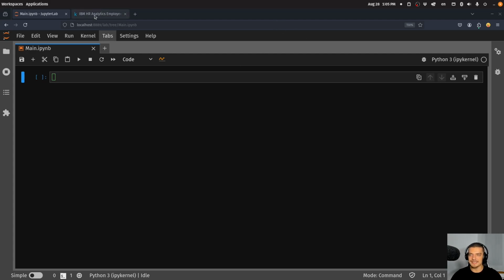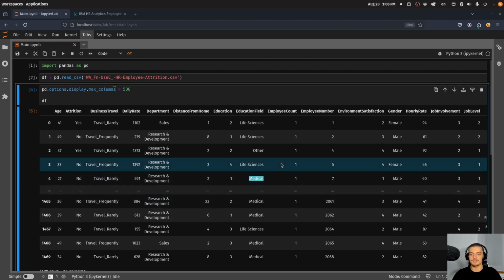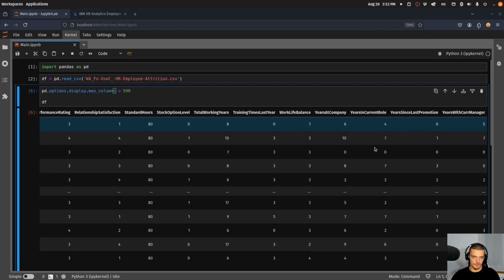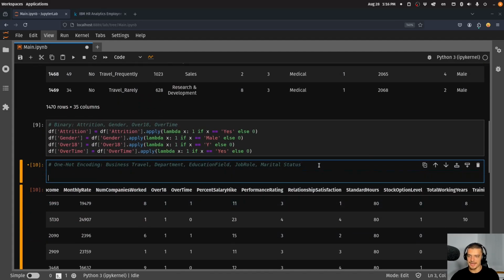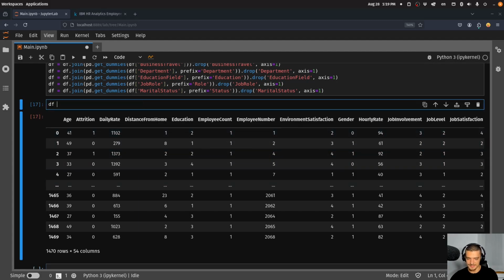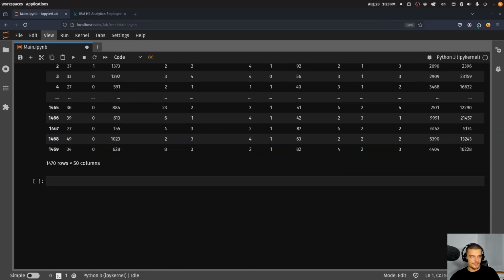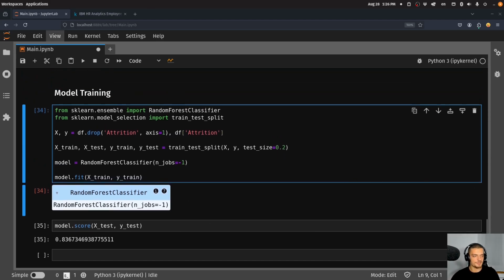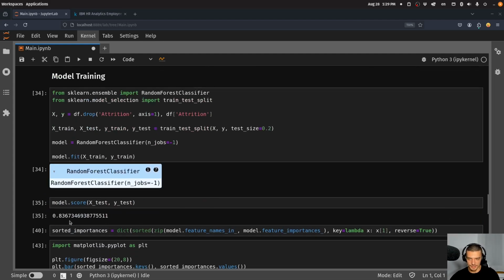Predicting Employee Attrition - Machine Learning Project in Python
Today we go through a full machine learning project, where we predict employee attrition in Python.

Timestamps:
(0:00) Intro
(0:17) Preprocessing Data
(18:05) Model Training
(21:40) Feature Importances
(25:15) Outro